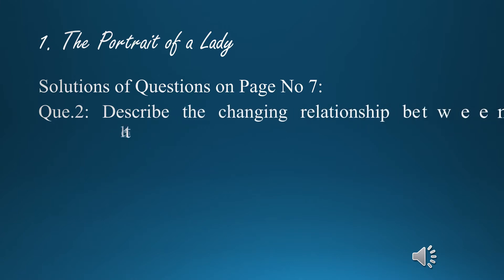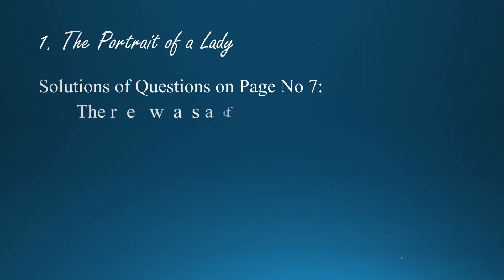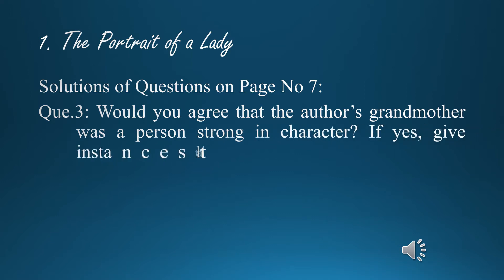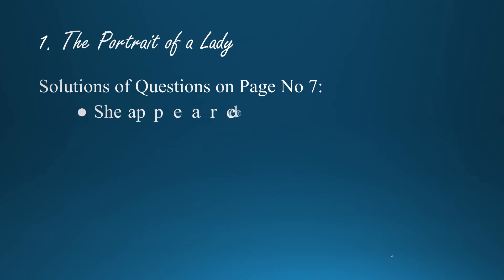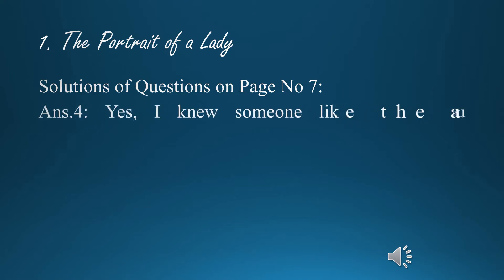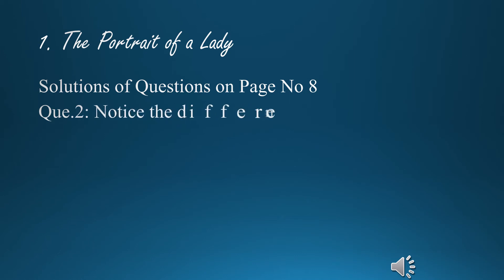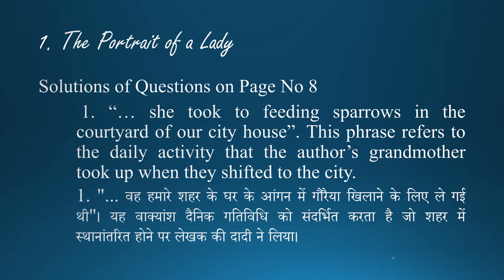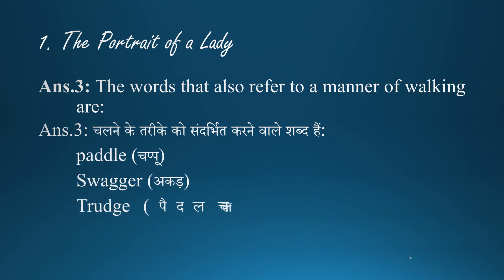Class 11th Hornbill Textbook English Core Course Lesson 1 Part 7 Exercise